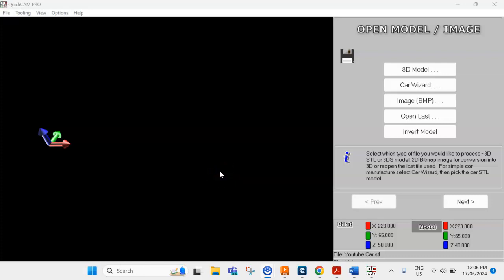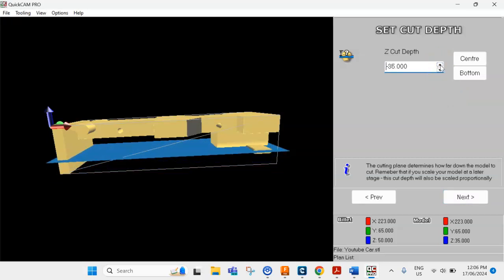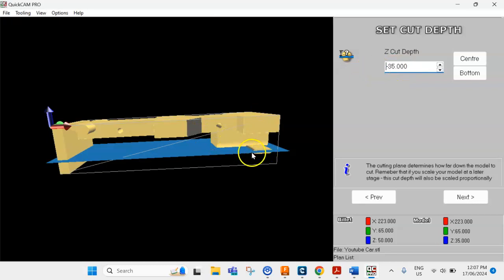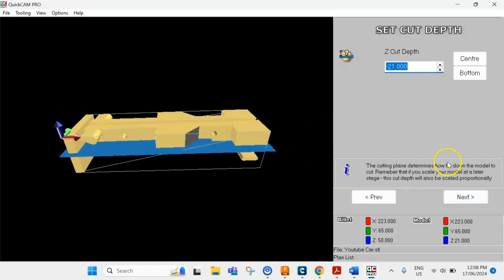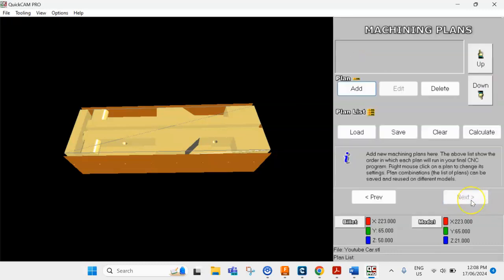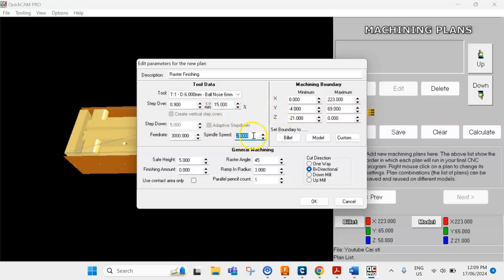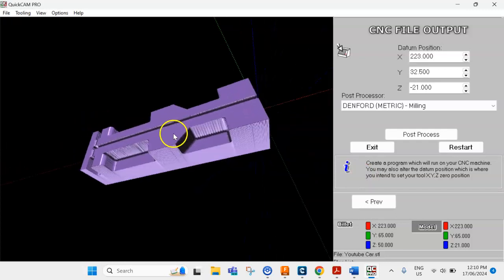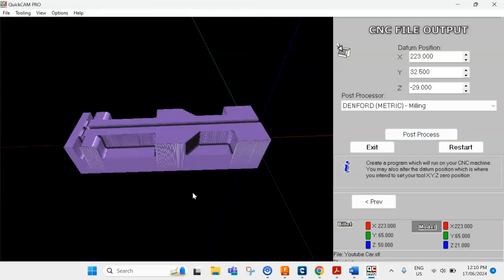PART 2: BOTTOM MACHINING- QuickCAM Pro